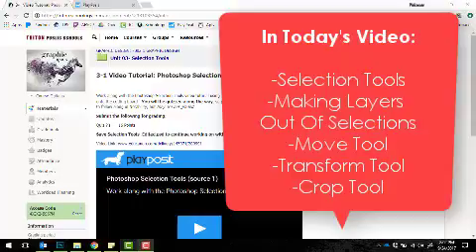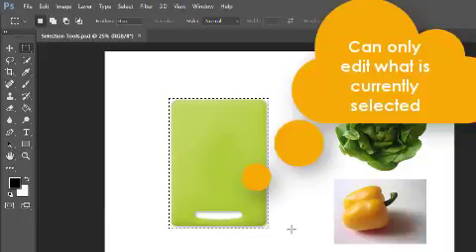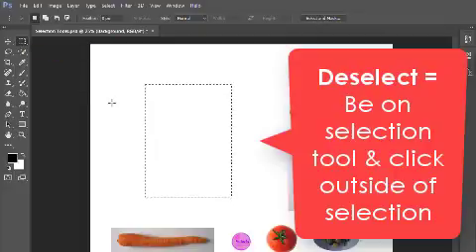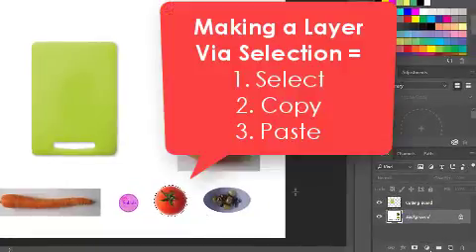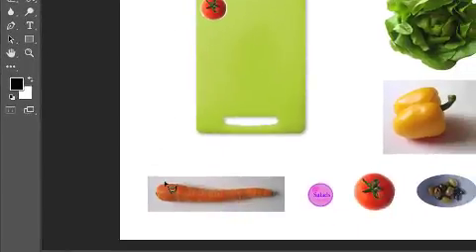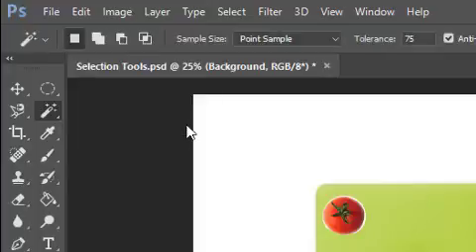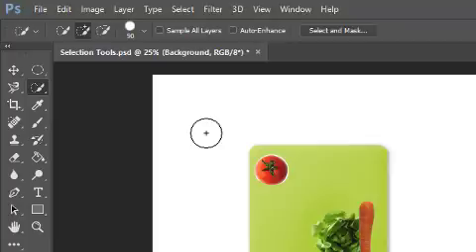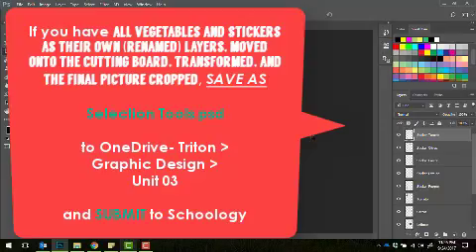Adobe Photoshop- Selection Tools